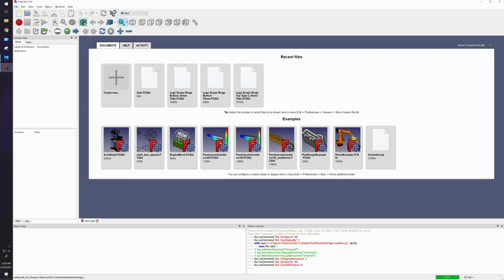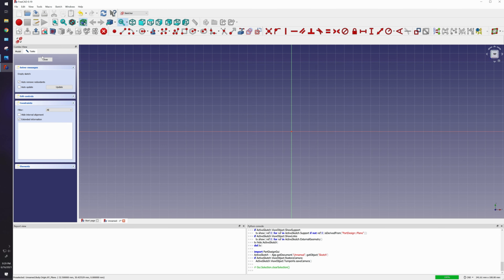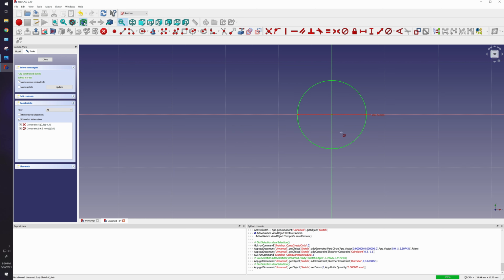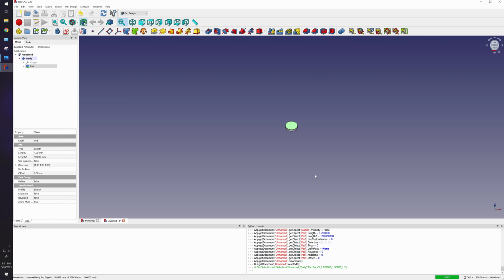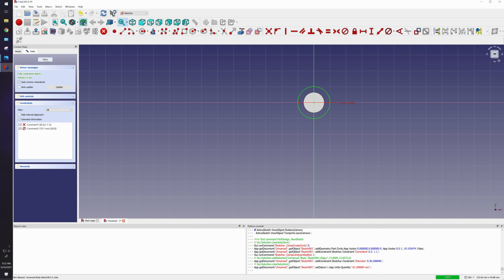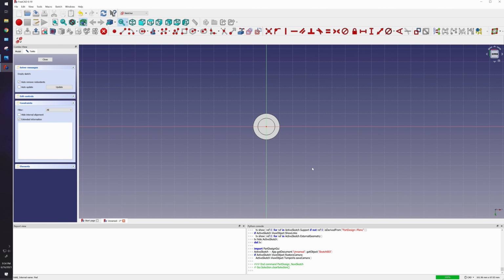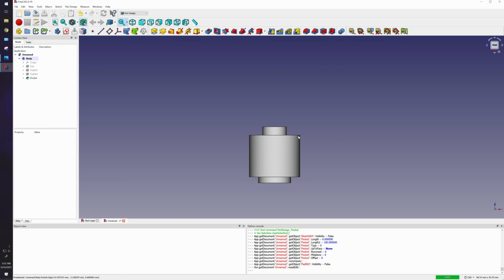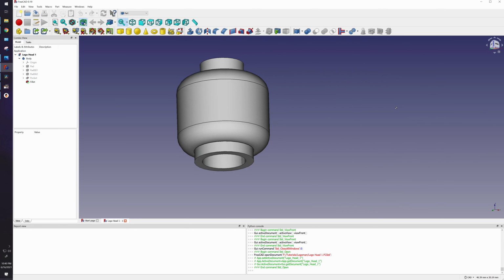FreeCAD 0.19 Lego Man Tutorial Ep 1 - Head | Easy Beginner FreeCAD Tutorial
FreeCAD 0.19 tutorials for beginners.

Follow along as I show you how to design a Lego man in FreeCAD.

The first tutorial will cover Pads (extrude), Pocket(extruded cut) and touch on sketcher in a basic way.

We could use this for 3d printing, or other EVIL projects.

Lets have some fun

0:00 intro
0:28 Select Parts Design Workbench
0:45 Create Body
0:58 Create Sketch
1:16 Draw a circle
1:29 Constraint Diameter
2:29 Make a Pad (Extrude)
2:57 Sketch on Surface
6:08 Make a Pocket (Extruded Cut)
6:36 Fillet
7:42 Victory Spin
8:00 Outro

Made in FreeCAD v0.19

Helps the channel at no cost to you.

Overture PETG (Clear)
eSUN ABS+ (Black)
Hatchbox PLA (grey)